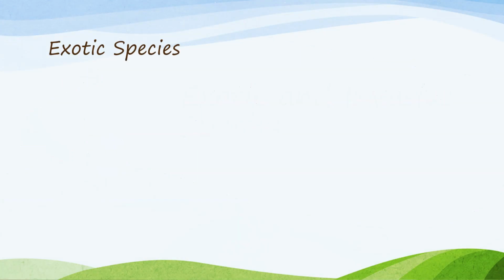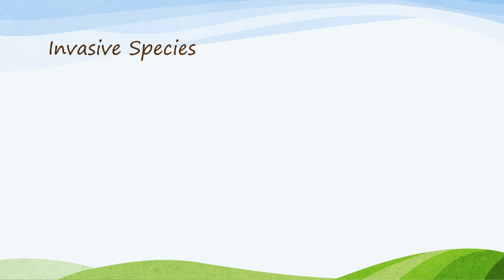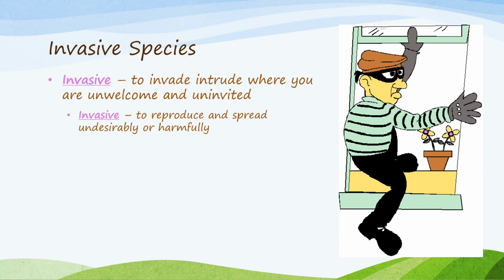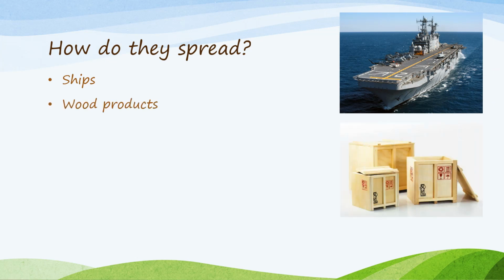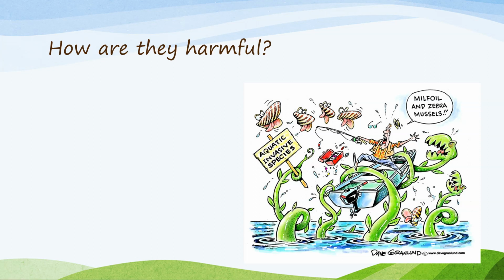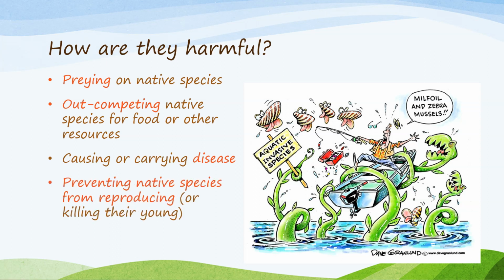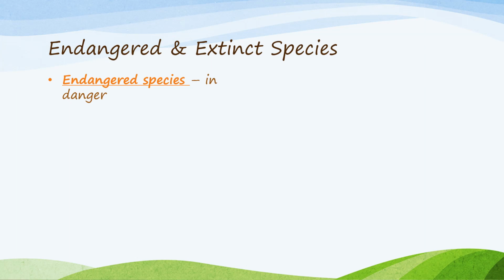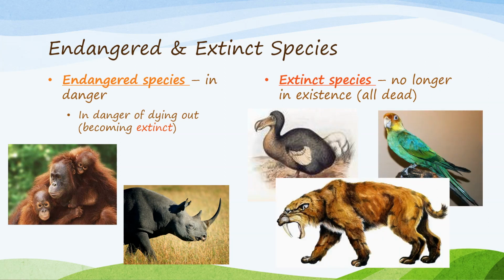Exotic and Invasive Species